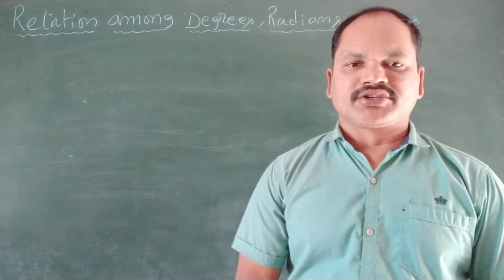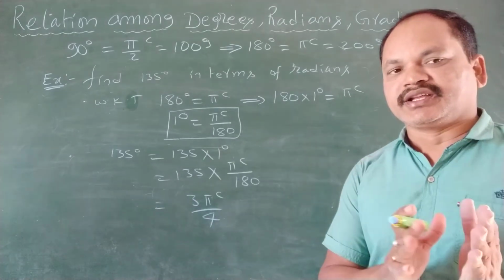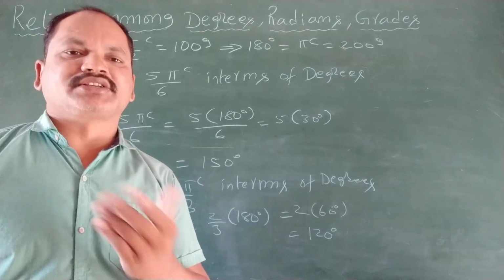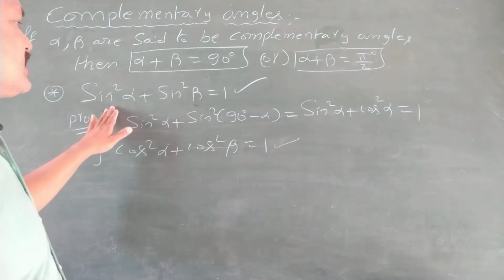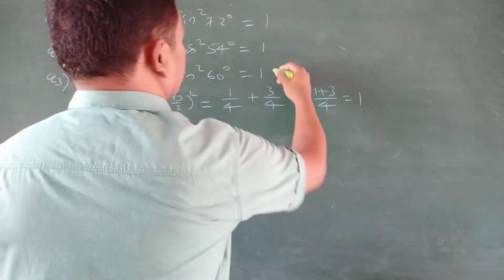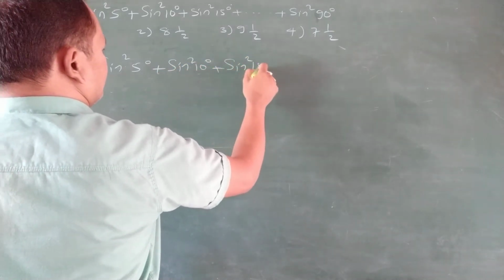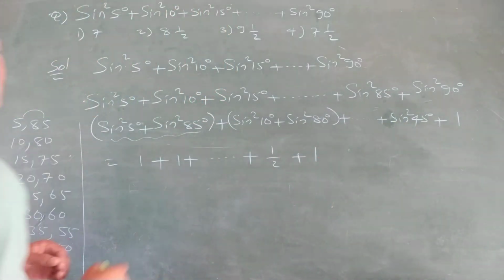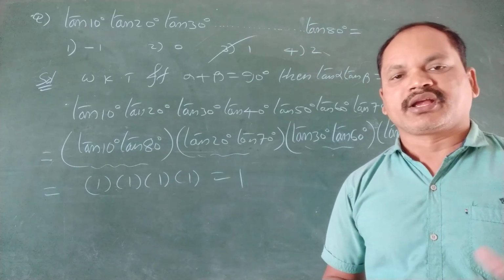Trigonometric Ratios part-3